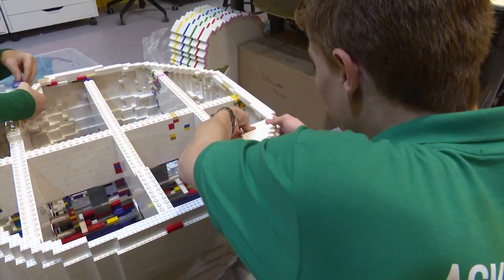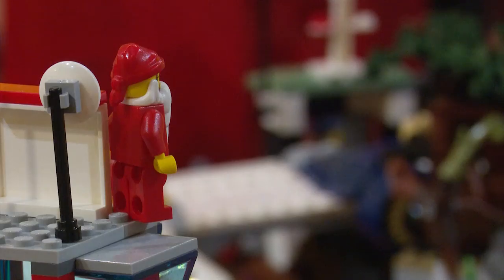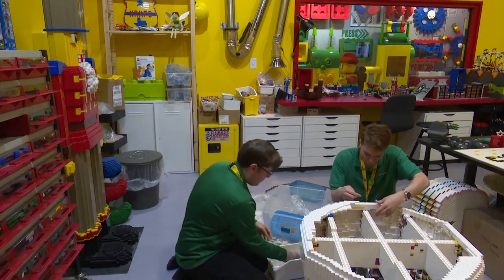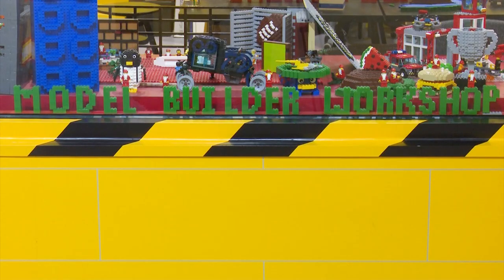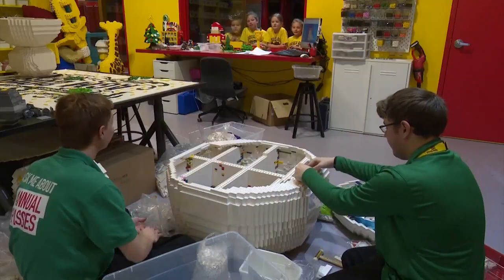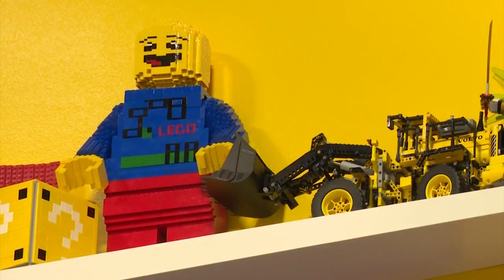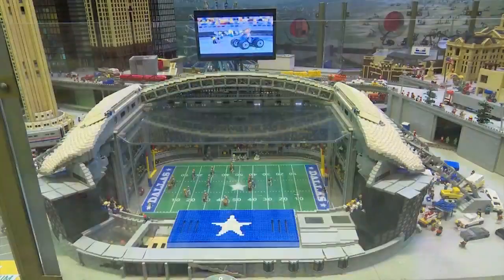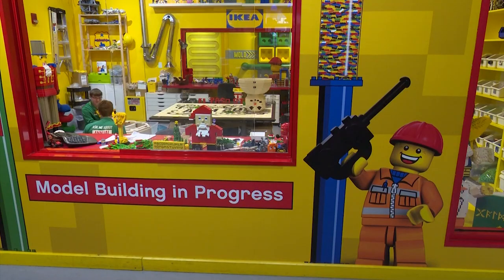Building LEGO displays for a full-time job? North Texas man calling it his new career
Thaddeus Bennett is the new Master Builder at LEGOLAND Discovery Center in Grapevine. It's a career move he never expected but has been preparing for his entire life